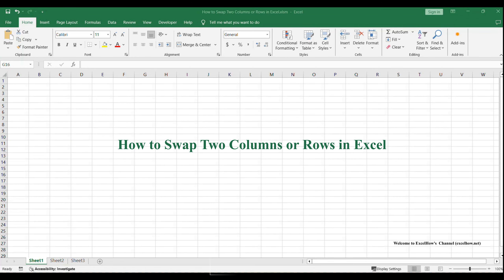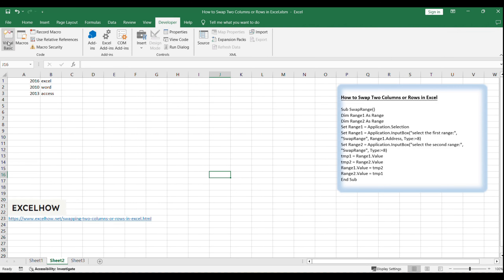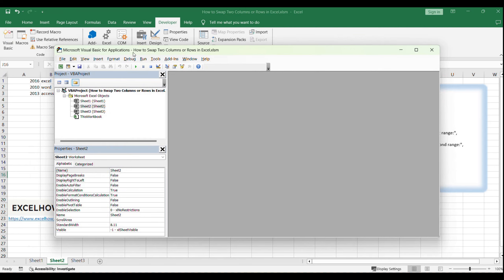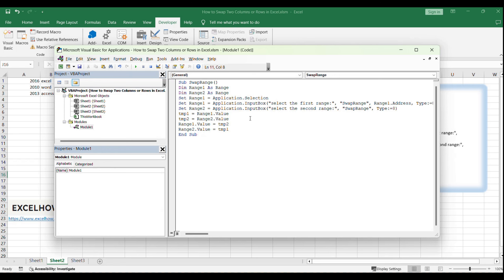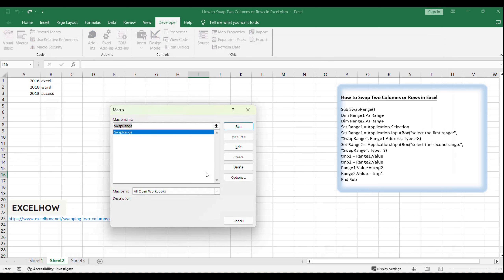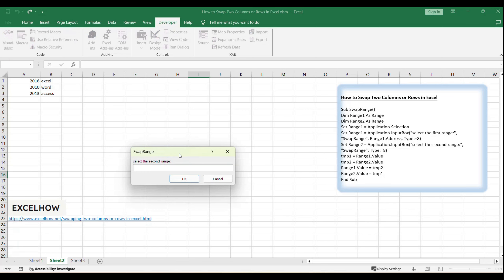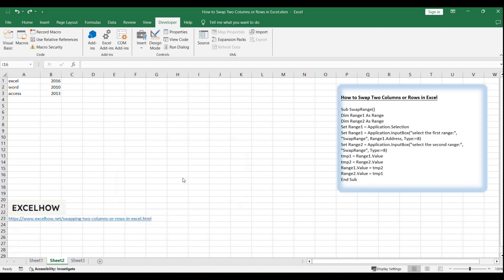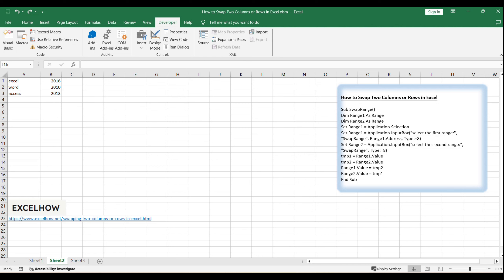How to Swap Two Columns or Rows in Excel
This Excel video tutorial, we're going to learn how to swap two columns or rows in Excel using a VBA macro. This is a quick and efficient way to rearrange your data without manually cutting and pasting.

You can read more about it here( or get VBA code or formula)